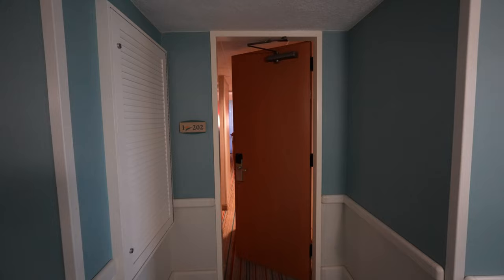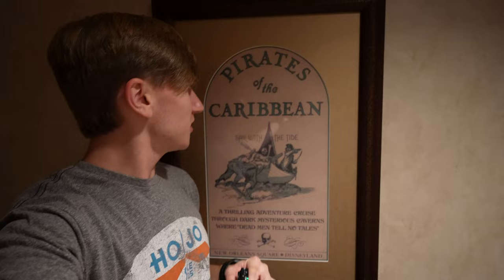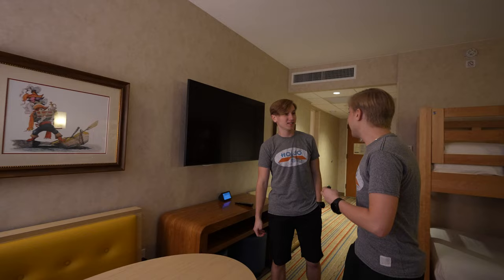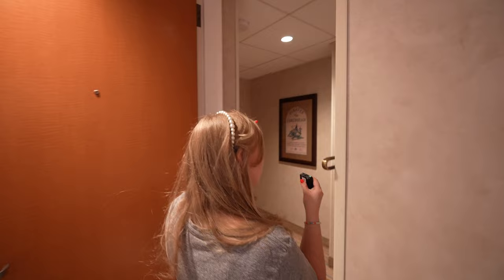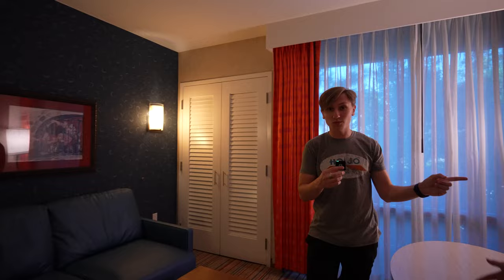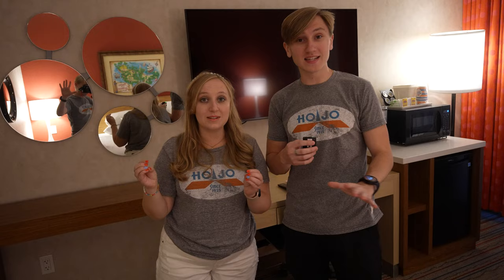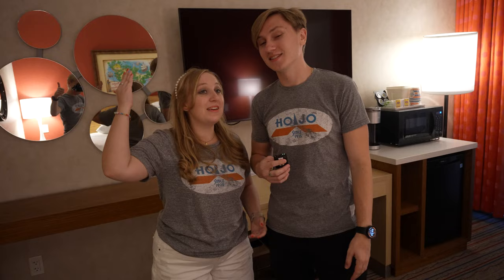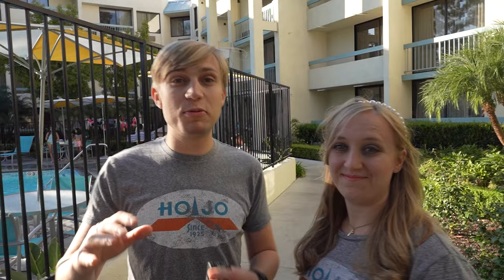Kids Suite ROOM TOUR at HoJo Anaheim! (Building 1)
🏰 Welcome to the Magic at Howard Johnson Anaheim Hotel! 🌟

Looking for the perfect home base for your Disneyland adventure? Look no further! Nestled in the heart of Southern California, the Howard Johnson Anaheim Hotel and Water Playground is your gateway to the enchantment of Disneyland and all the wonders of the region.

📍 Prime Location:
Situated just minutes away from the Disneyland Resort, our hotel offers unparalleled convenience for families, friends, and Disney enthusiasts alike! We are only a 7 minute walk to Disneyland!

🌴 Southern California Vibes:
Immerse yourself in the sun-soaked charm of Southern California. Our hotel is not just a place to stay; it's an experience. Enjoy the warm hospitality, the vibrant energy, and mid-century modern charm of our hotel!.

🌈 Splash into Fun!
Looking for a cool escape after a day at Disneyland? Dive into our Water Playground, Castaway Cove!

🛌 Comfort and Convenience:
At Howard Johnson Anaheim, we prioritize your comfort. Our well-appointed rooms, family-friendly amenities, and attentive service ensure that your stay is 5 star worthy!

🚗 Easy Access:
Conveniently located near major highways, our hotel provides easy access to other iconic Southern California attractions. Explore beyond Disneyland and discover the beauty of the surrounding area.

🌟 Book Your Magical Stay:
Ready to make your Disneyland dreams come true? Book your stay at the Howard Johnson Anaheim Hotel and Water Playground now! Experience the perfect blend of comfort, convenience, and Disney magic.

Don't just visit Disneyland; make it an unforgettable adventure with Howard Johnson Anaheim. Your Southern California escape begins here!